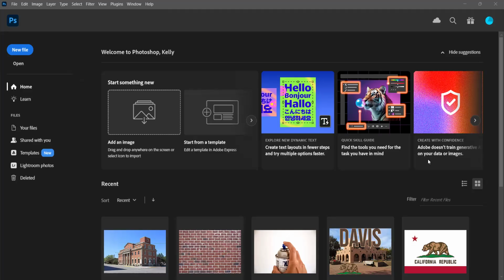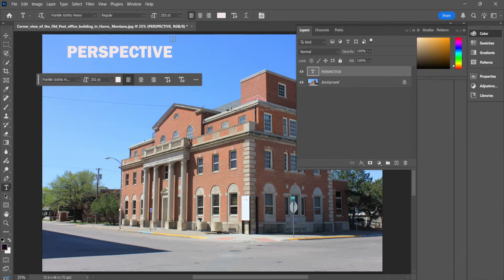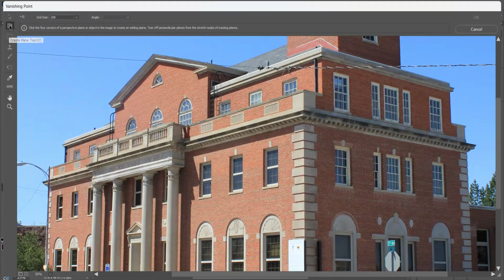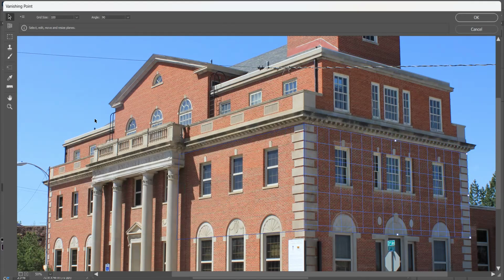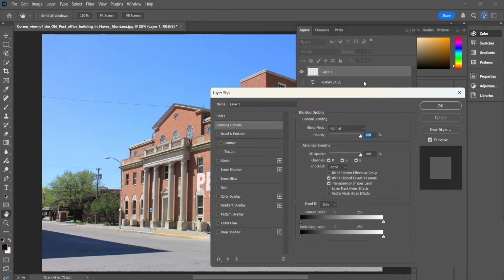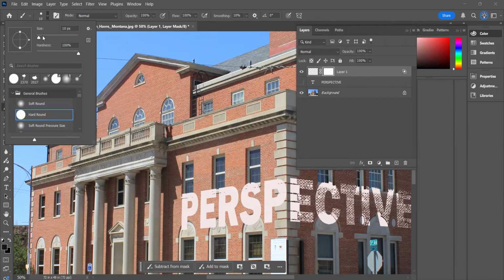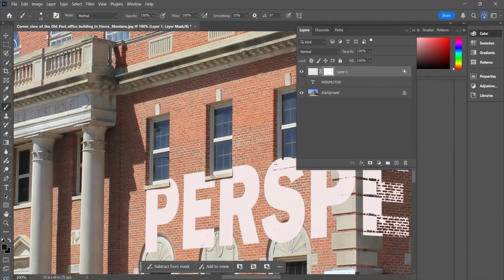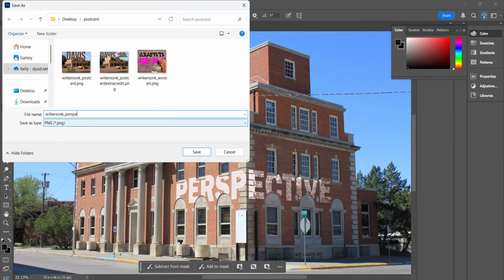Photoshop Intro 7 Perspective